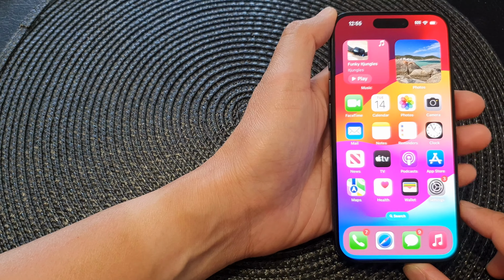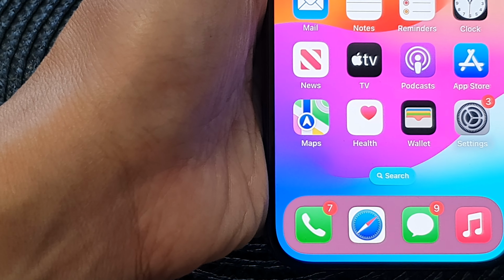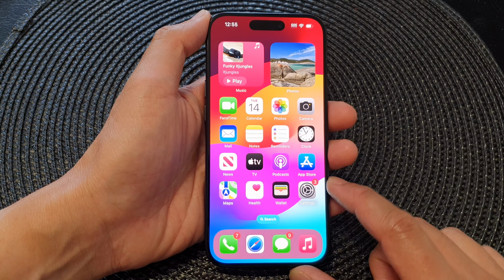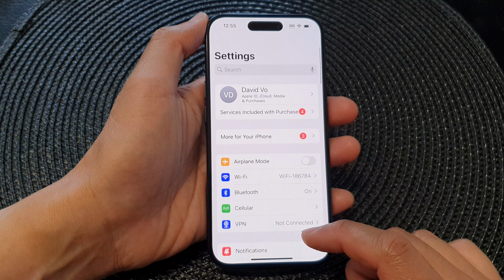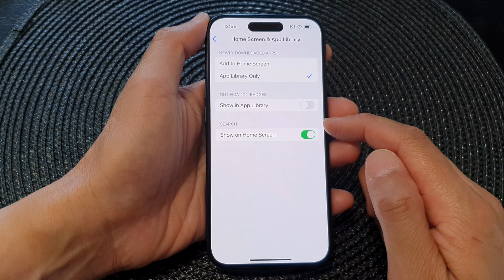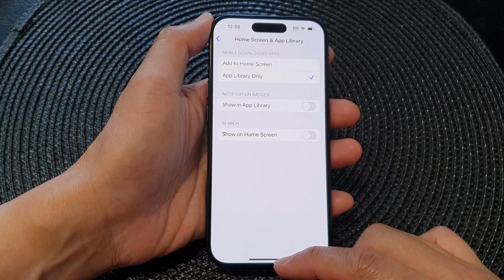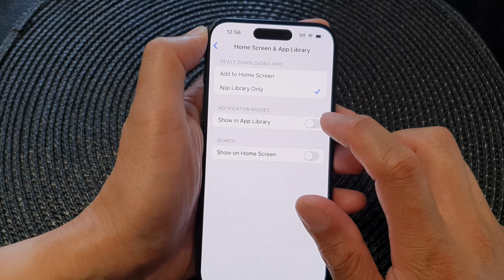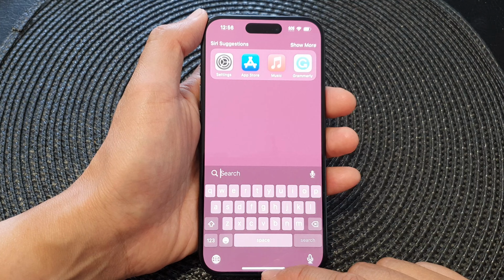iPhone 15/15 Pro Max: How to Show/Hide The Search Button On The Home Screen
Learn how you can show or hide the search button on the home screen on the iPhone 15 / 15 pro / 15 plus.